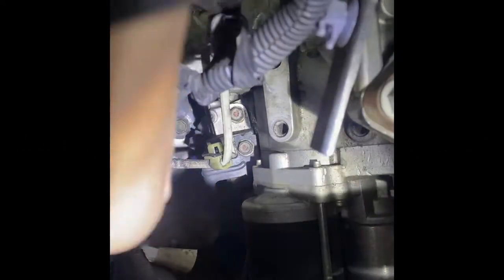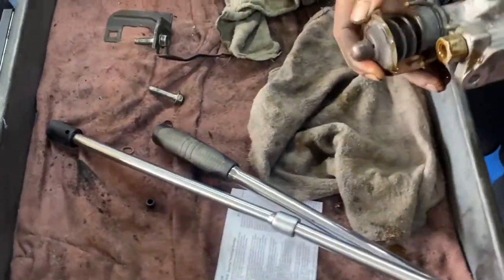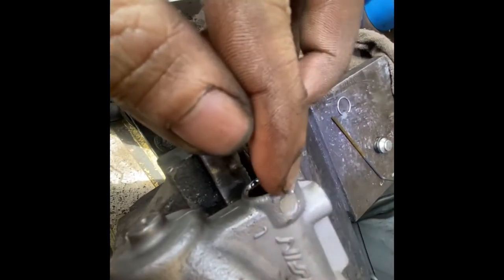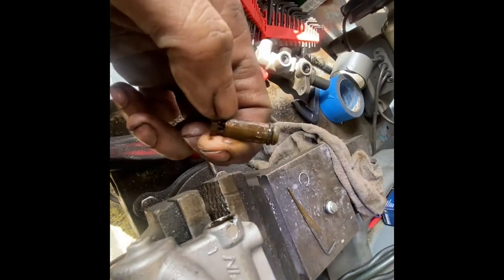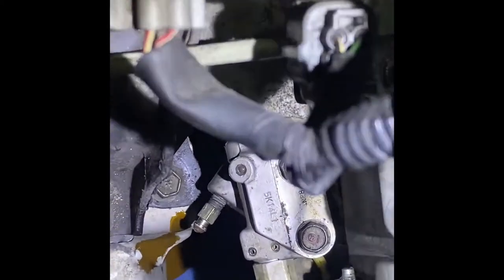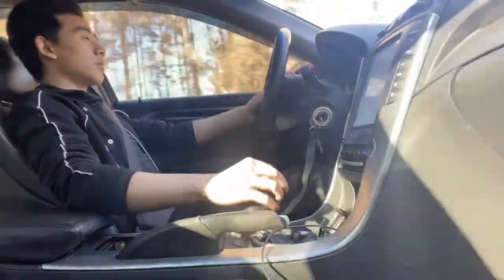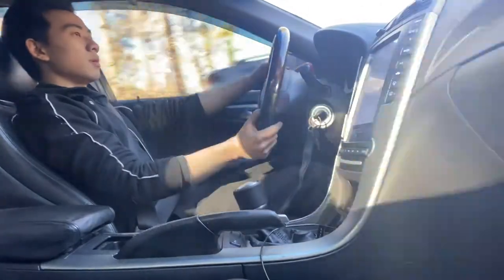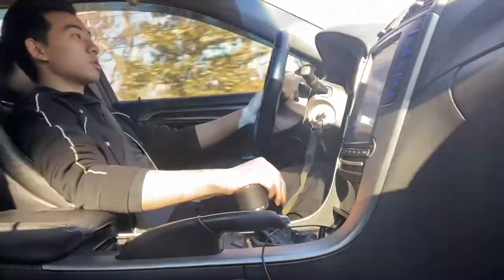Slave Cylinder Check valve Delete On The TL (insTL)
This should work for any Honda or Acura with this slave cylinder that has a check valve in them! Is it worth it?